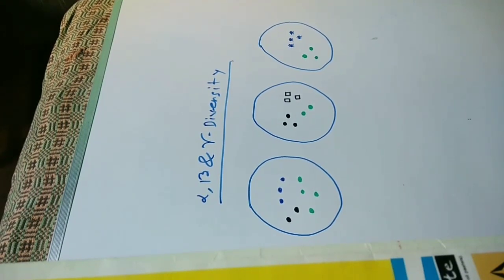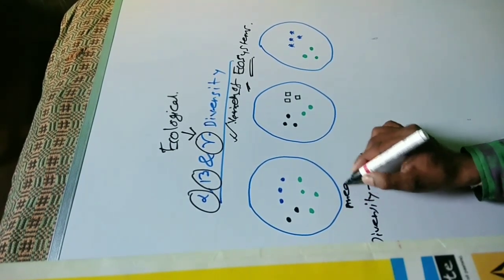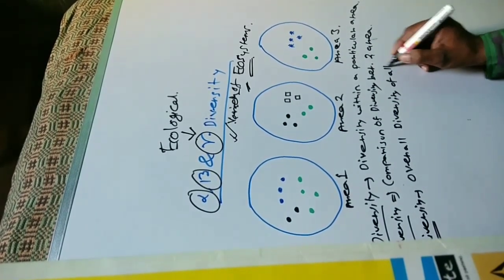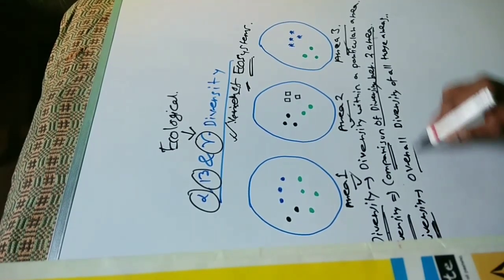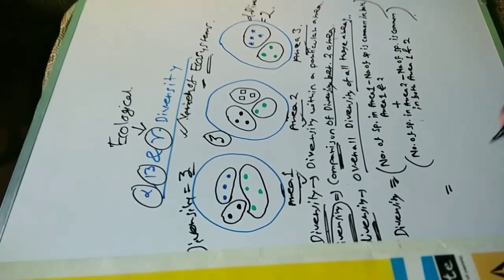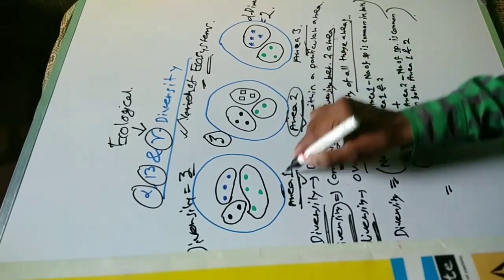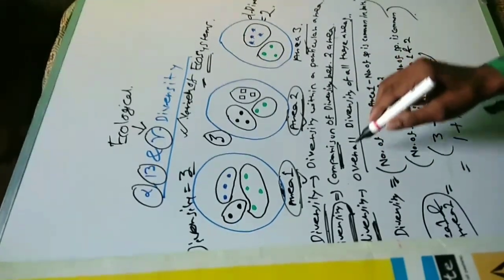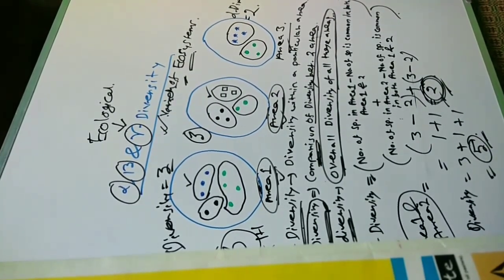Alpha, Beta and Gamma Diversity in Details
In this video Alpha, Beta and Gamma Diversity is discussed briefly.

This video is helpful for UPSC ECOLOGY, CSIR NET BIOLOGY, NEET MEDICAL PREPARATION, West Bengal school service biological science preparation, SLST BIOLOGY Praparation, AND All other Competitive Exam. in which Biology is the part.

For NEET AND SLST BIOLOGY OFFLINE COACHING, CONTACT THROUGH MAIL:-

Thank you very much@SouvikBiologyTutorial